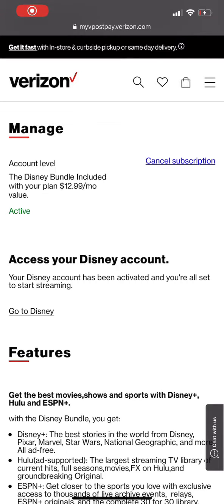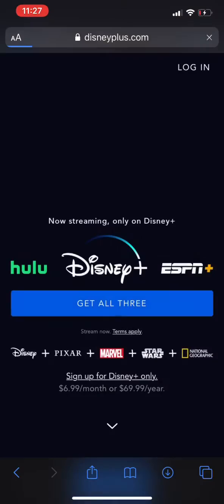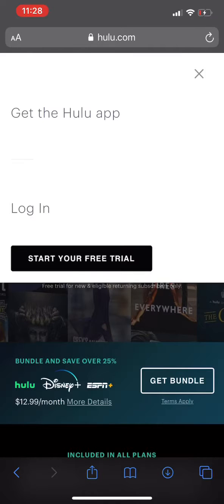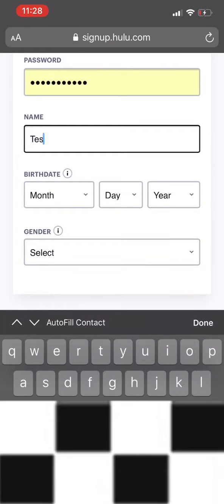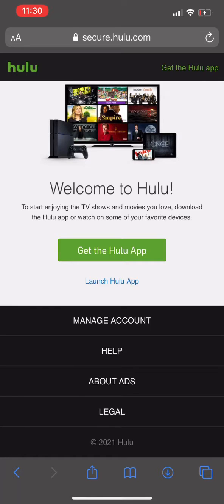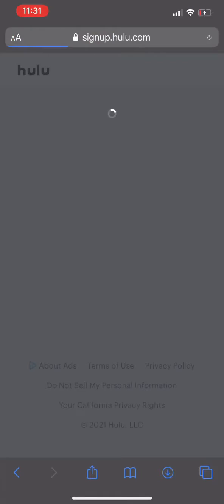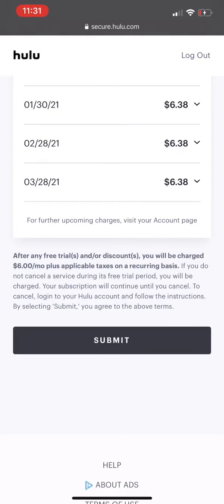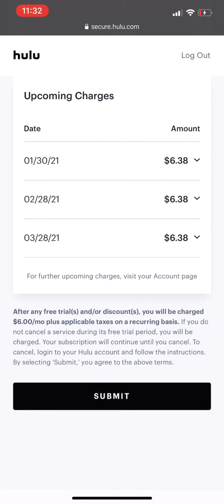Hulu Activation Issue Through Verizon Fix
Here’s how I fixed my issue where I couldn’t activate Hulu through Disney+ Verizon Add-on bundle.